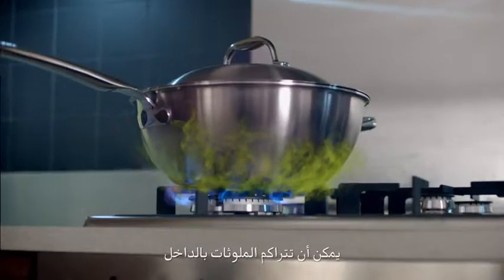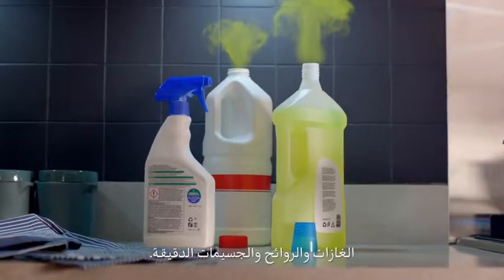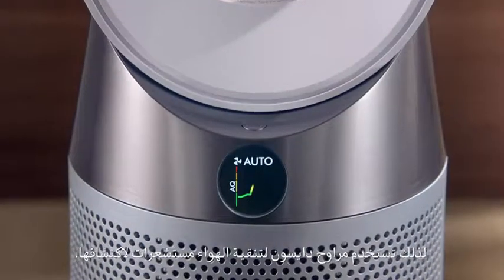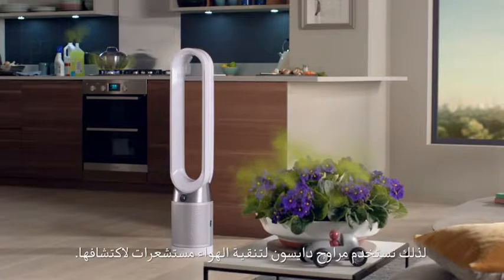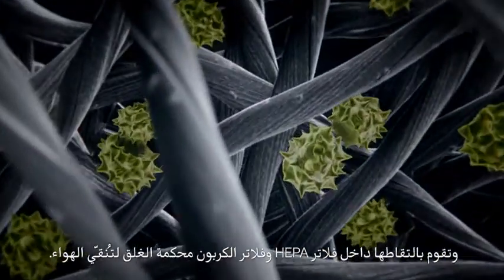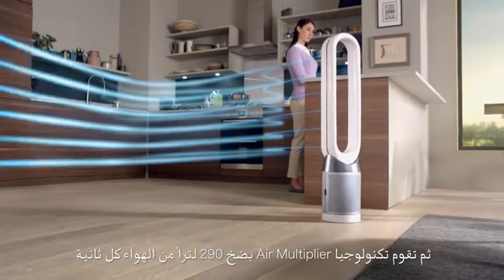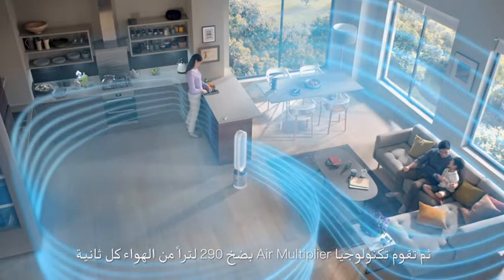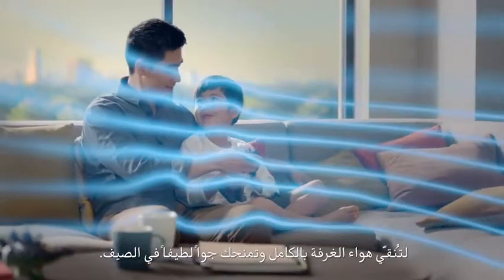Dyson | Ramadan Cinema Ad | 2019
The 30 sec. commercial – booked through GroupM, screened at Motivate Val Morgan serviced cinemas in UAE from 4th June to 9th June 2019:

Reel Cinemas – The Dubai Mall, Dubai Marina Mall, Jebel Ali Club, Rove Downtown, The Springs Souk and The Pointe

Roxy Cinemas – The Beach and City Walk.